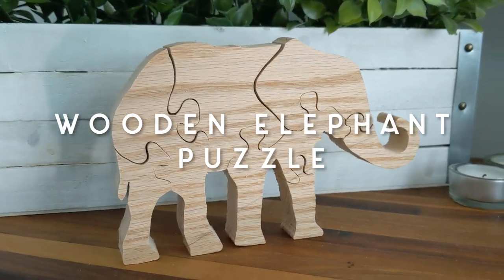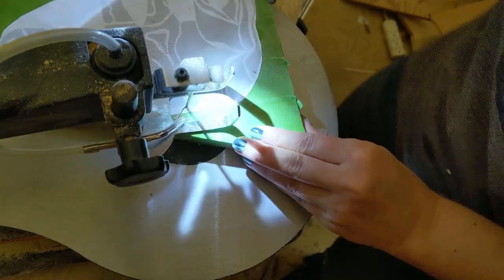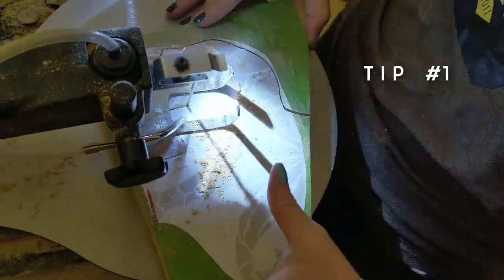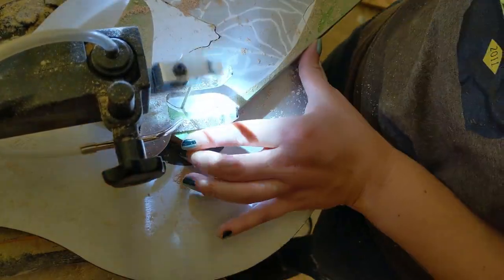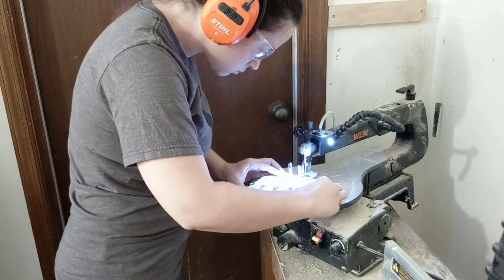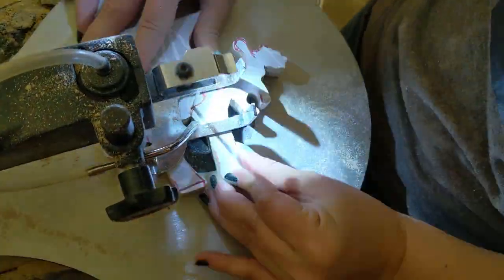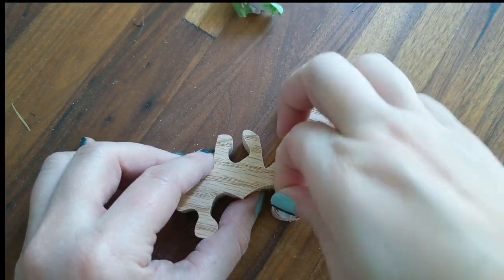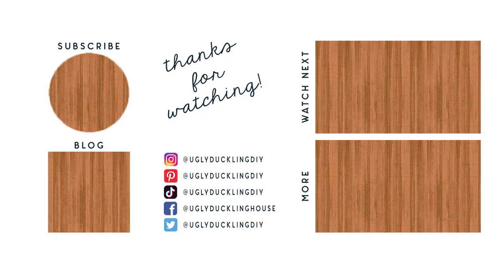Standing Wooden Elephant Puzzle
This DIY standing wooden elephant puzzle made from scrap wood is inspired by a puzzle my great-grandmother had in her home. It makes for a great beginner's scroll saw project, so I've included several scroll saw tips in this tutorial as well. Free cutting template for the elephant is available for download on my website.

- scroll saw
- printer paper
- painter's tape
- spray adhesive
- pencil/pen
- palm sander
- finish/sealer

00:00 - Intro
00:09 - Prepping your wood
00:39 - Cutting with the scroll saw
01:11 - Tips for using a scroll saw
02:28 - Cutting individual pieces
03:29 - Removing the template
03:47 - Assemble and reveal